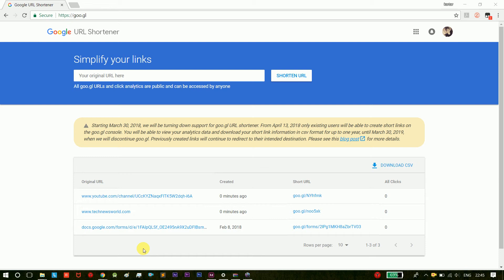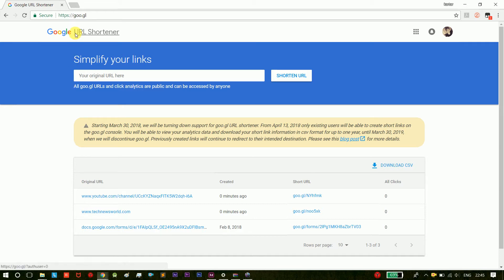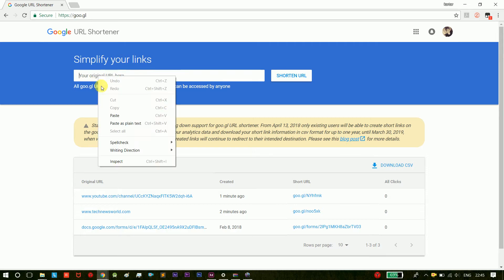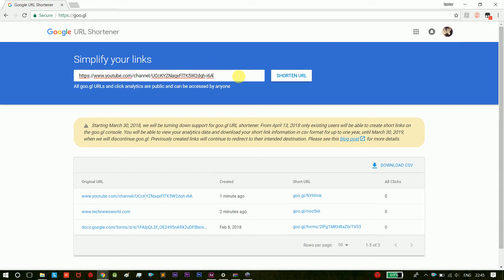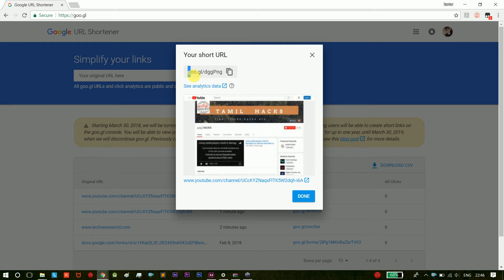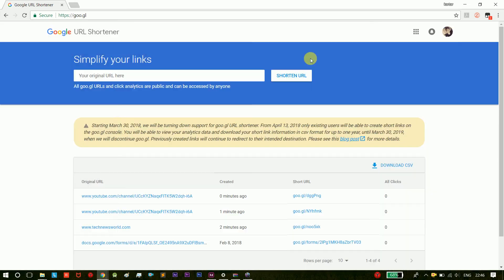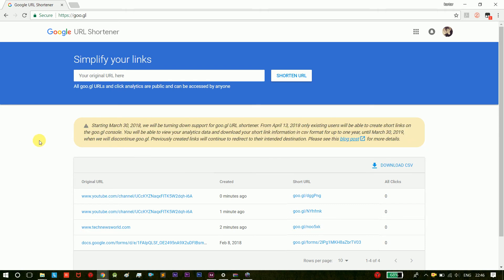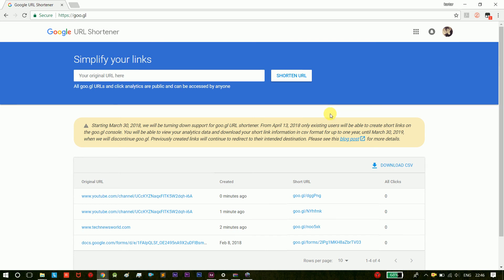Google stopped one of its services - shut downed it , oops